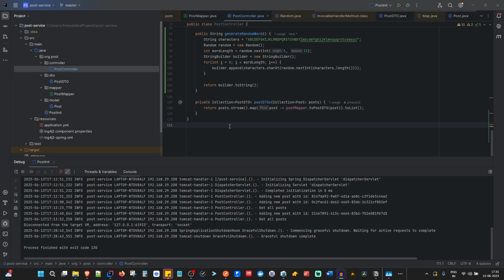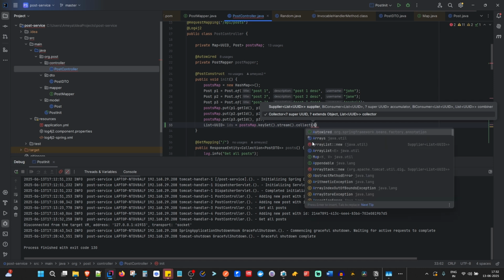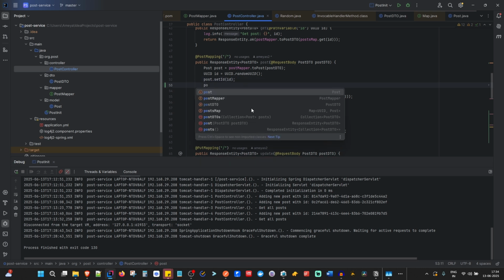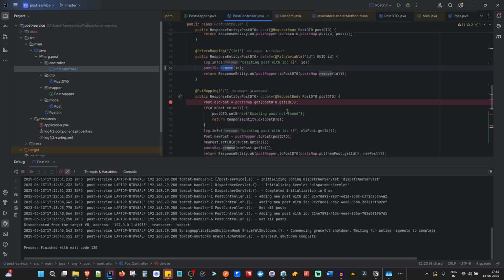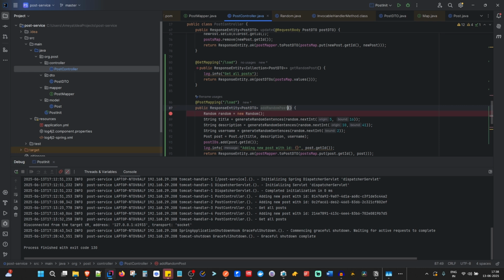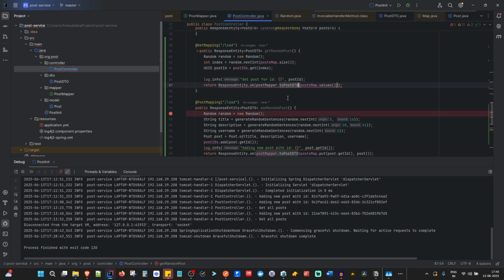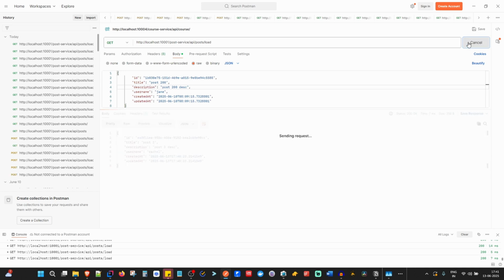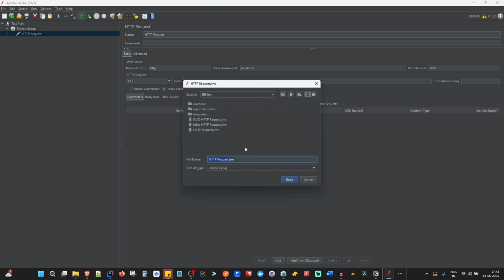7. Load Test API - Get Random Post : Scalable Spring Boot Post Service